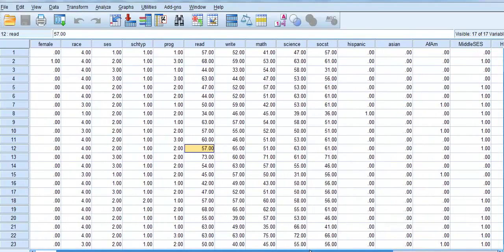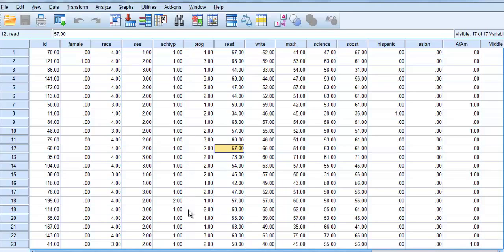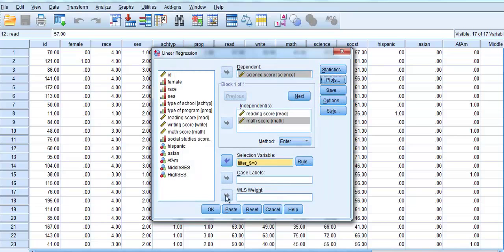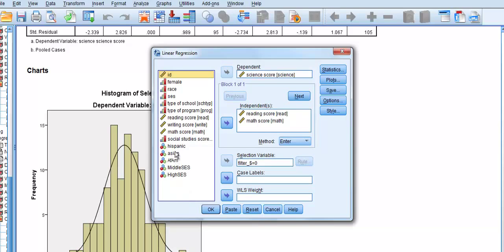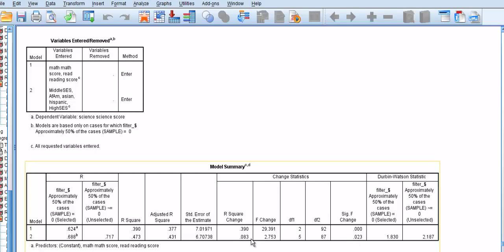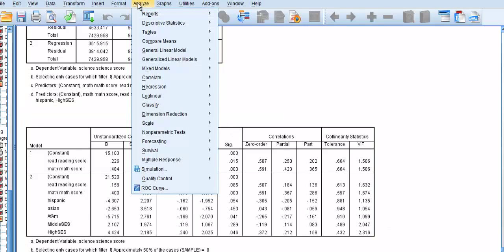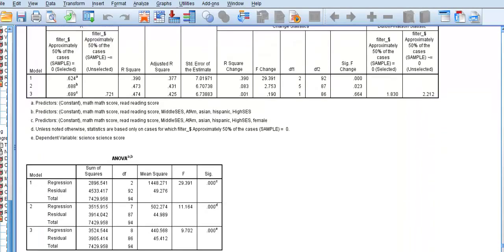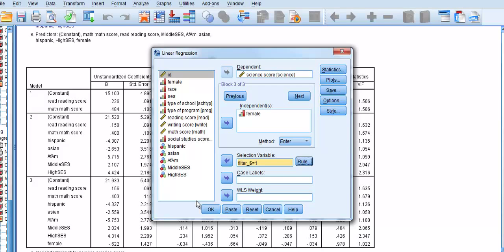hierarchical multiple regression with SPSS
This video illustrates how to conduct a hierarchical multiple regression using SPSS. There is also a brief discussion of how to interpret the results, with specific attention given to the additional variance accounted at each step of the hierarchical process.